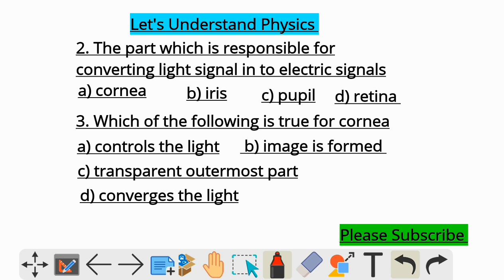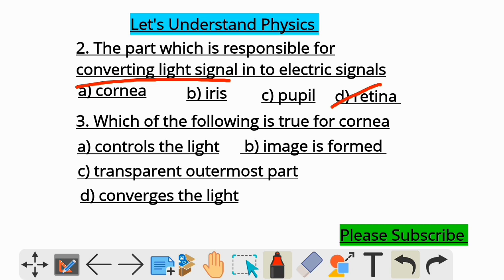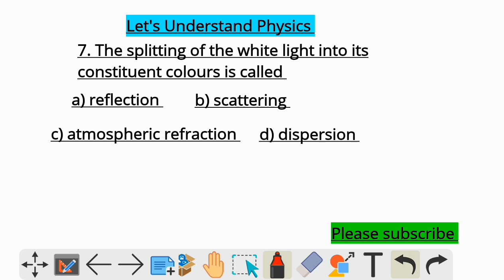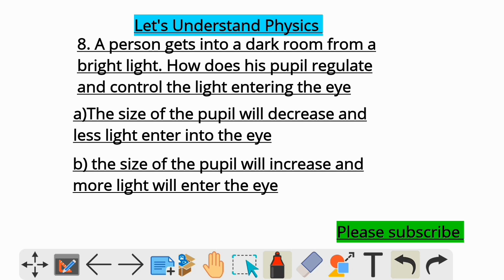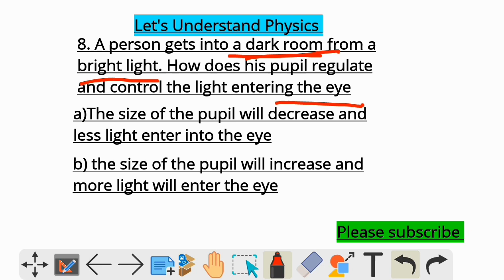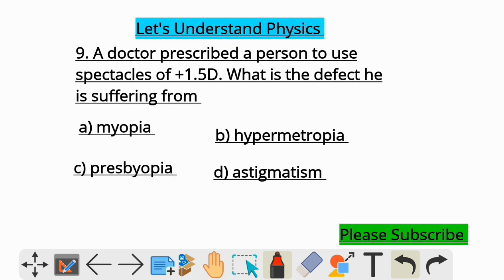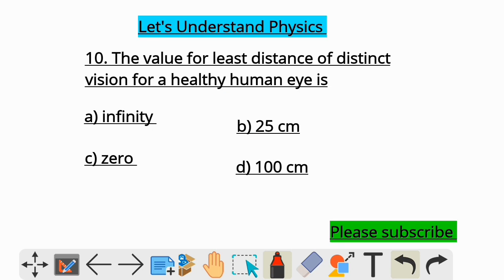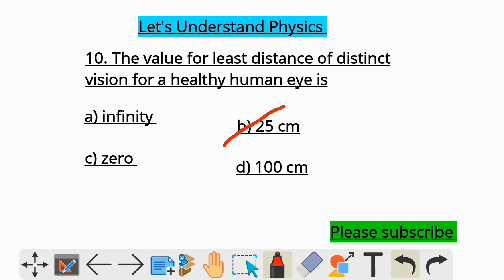Human eye and colourful world|| Top 10 MCQs|| Super 10 PYQs||CBSE 2024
# PYQs CBSE science class 10th board exam
top MCQs of class 10 Human eye and colourful world CBSE
Super 10 PYQs CBSE class 10 human eye and colourful world
Previous question paper questions and answers class 10 CBSE board

Important MCQs of human eye and colourful world
# class 10 CBSE board science exam preparation 2024
ncert Human eye and colourful world question and answer
Human eye and colourful world notes class 10
sample MCQs for class 10 science human eye and colourful world
human eye and colourful world in English
# human eye colourful world revision 2024
revision for class 10 CBSE science in English
revision concepts of human eye and colourful world 2024 MCQs for board exam
class 10 science revision notes human eye and colourful world
Q&A human eye and colourful world human eye and colourful world class 10 one shot.
human eye class 10.
Human eye and colourful world class 10.
Human eye colourful world Top mcqs.
human eye class 10 vedantu
physics human eye and colourful world.
human eye and colourful world class 10 vedantu.human eye class 10 ncert.
Pyqs class 10 science.
Pyqs mcqs human eye and colourful world.